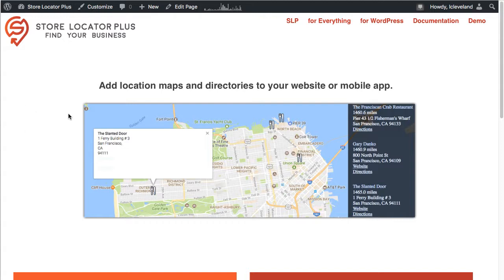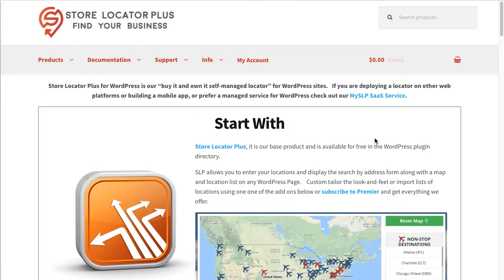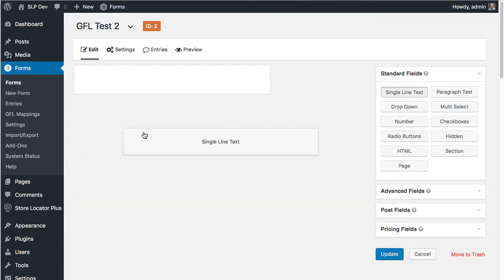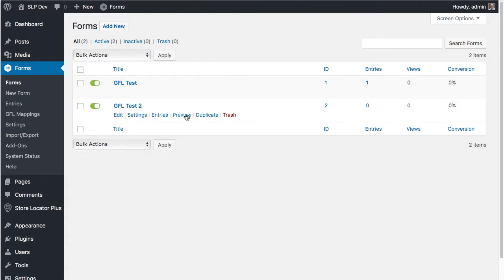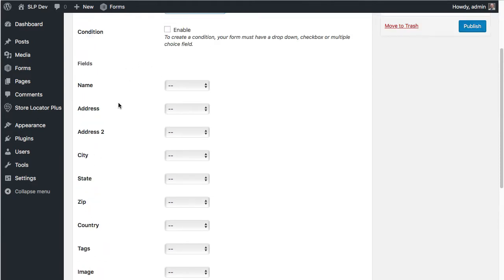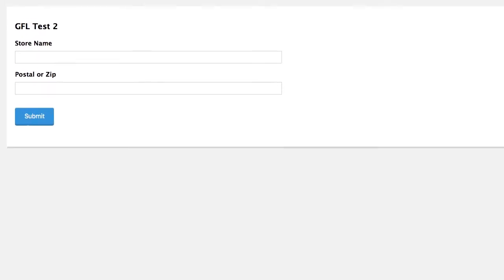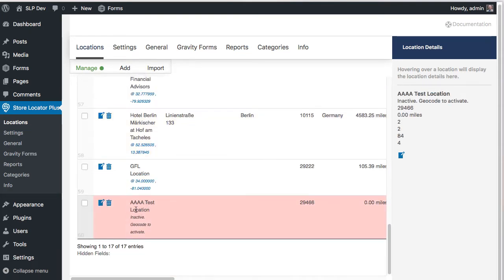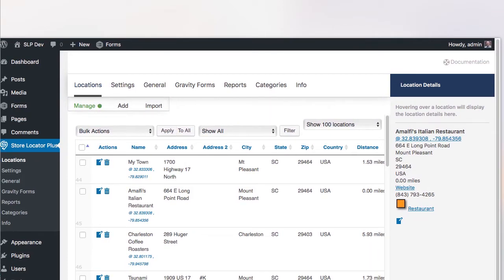Gravity Forms Locations - How To Integration With SLP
WordPress users can integrate user-facing Gravity Forms entries with the Store Locator Plus location data and create new locations.   Here is an intro on how to get started.